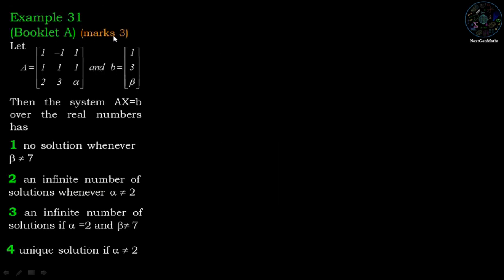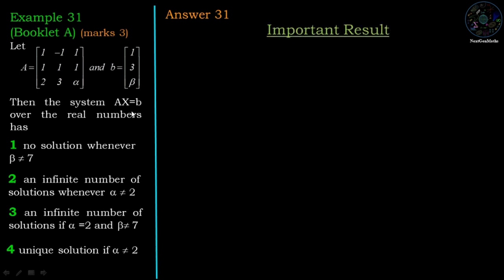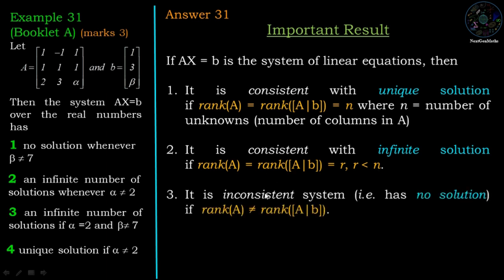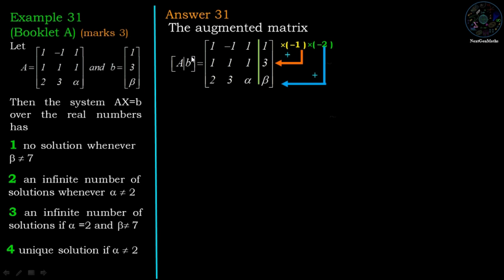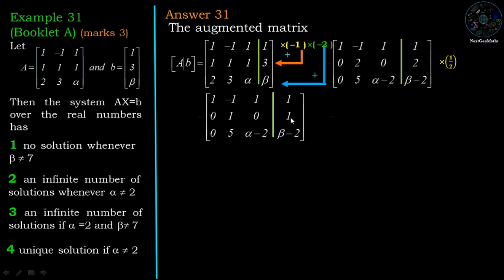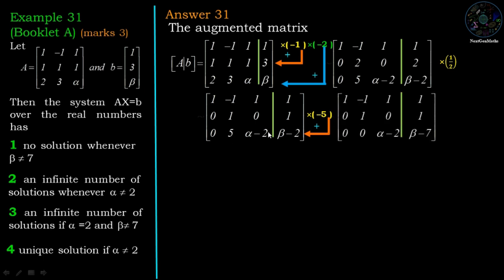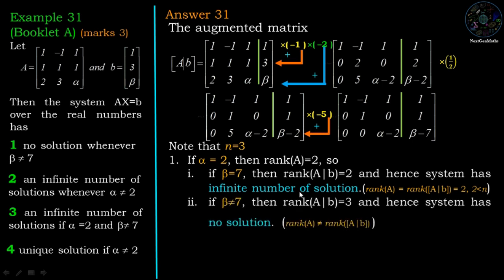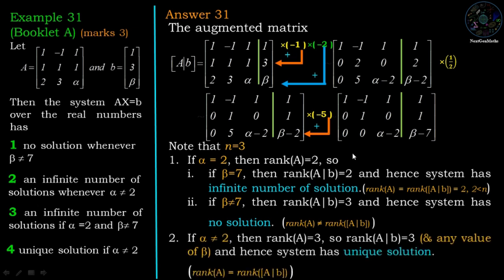CSIR NET MATHEMATICS | Linear Algebra | In-depth Solution of System of Linear Equations Dec 2017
CSIR NET MATHEMATICS | Linear Algebra | In-depth Solution of System of Linear Equations Dec 2017 (Marks 3)

Booklet A Section B Example 31 December 2017

Booklet B Section B Example 28 December 2017

Booklet C Section B Example 22 December 2017

Solution of System of Linear Equations, No solution, Unique solution, Infinite number of solutions
CSIR NET Answer Key December 2017, Mathematical Science